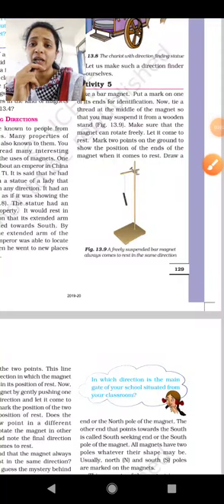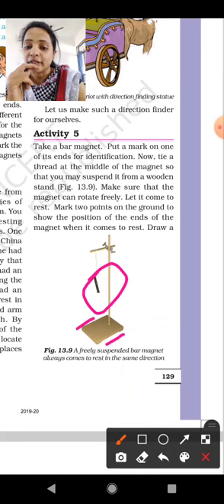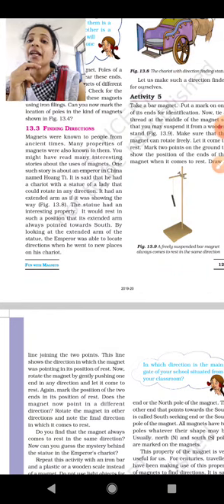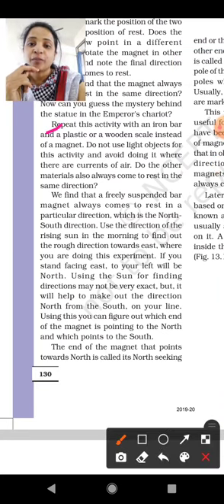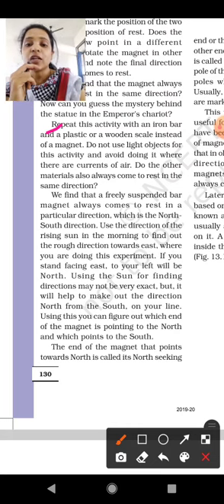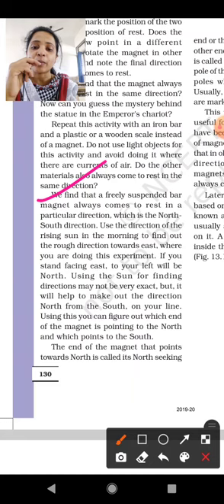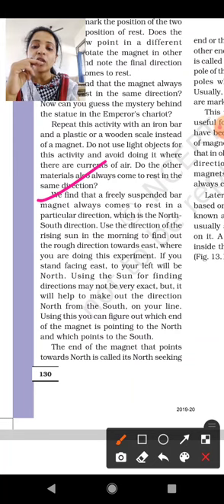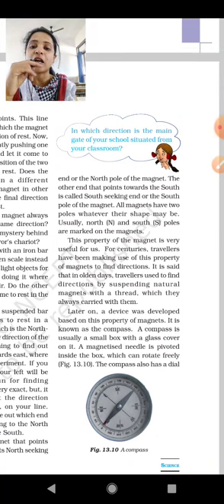Science 6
SCIENCE